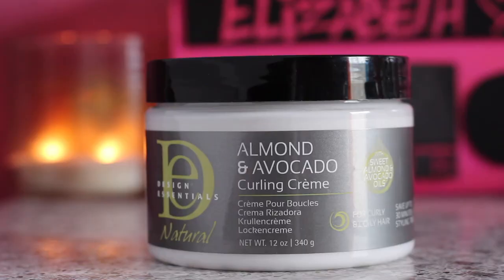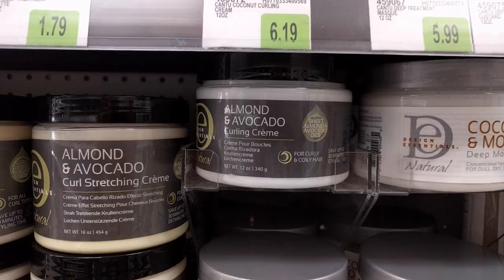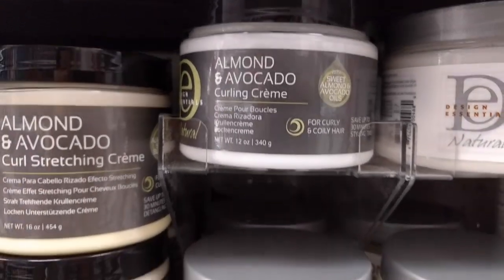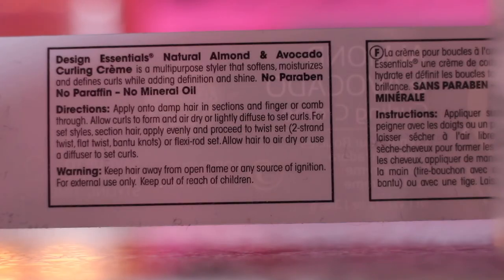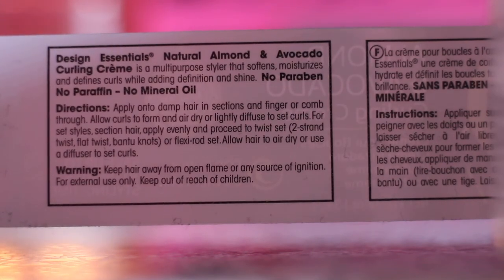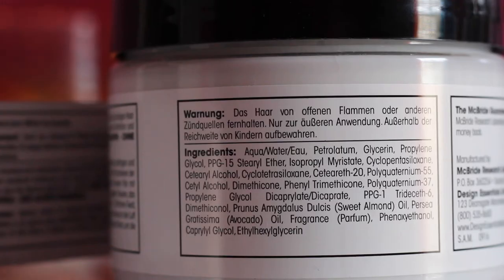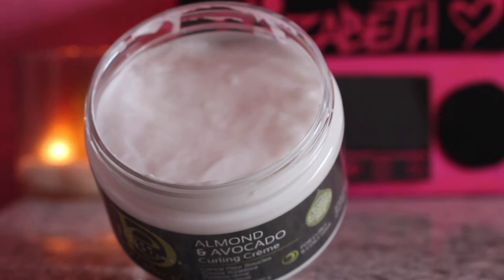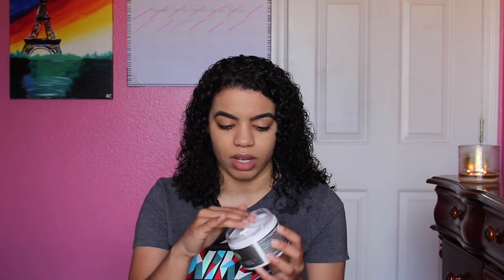Review: Design Essentials Almond & Avocado Oil Natural Curling Creme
Wassup! In this video I do a quick review in this curling creme.